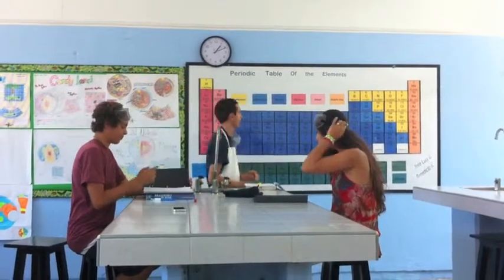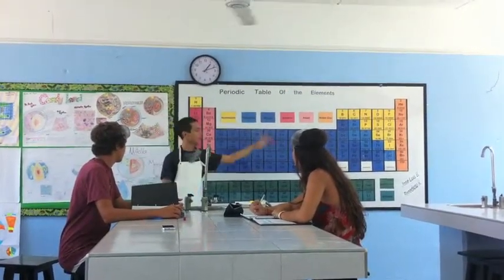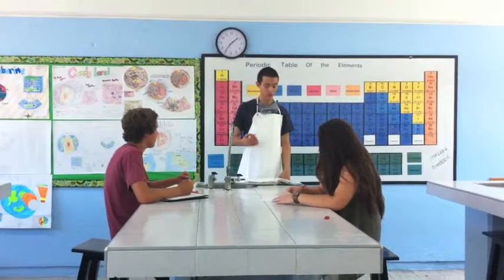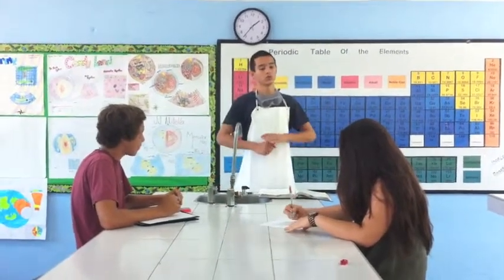Chemistry video- Periodic Table Patterns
By: Emma, Jeff, Tania, and Alexis.

Description of the patterns in the periodic table of elements.